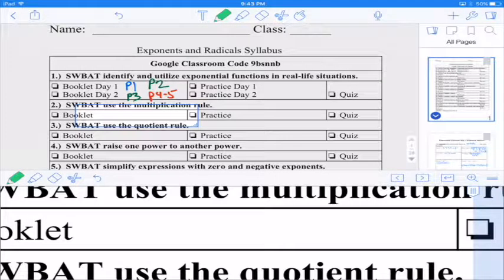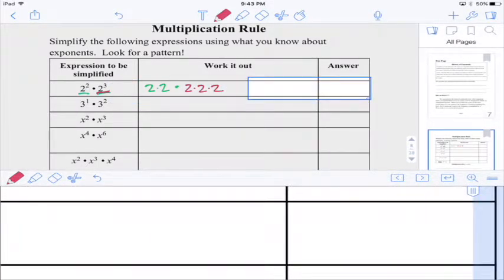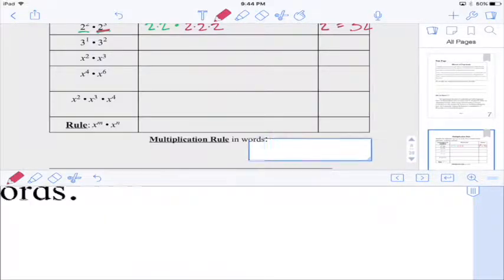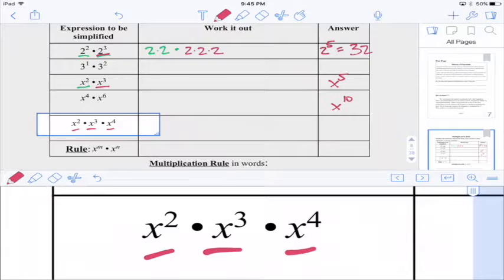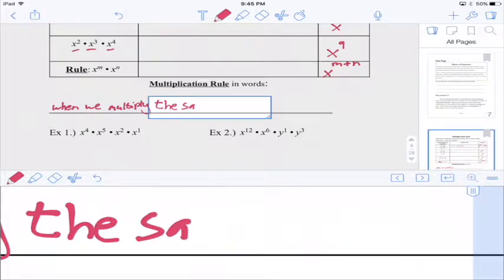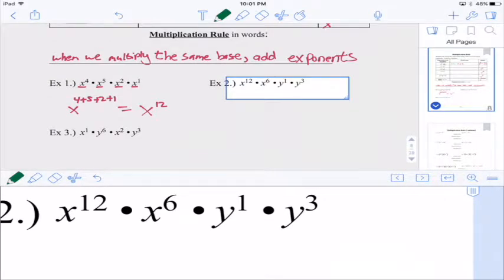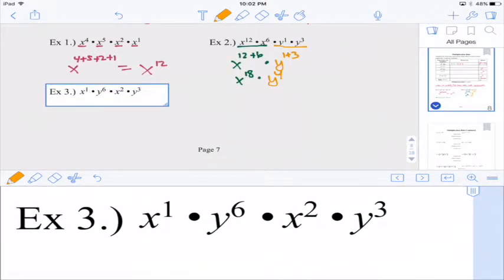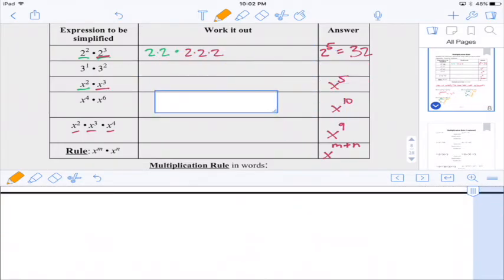U7L2 Multiplication Rule Page 7